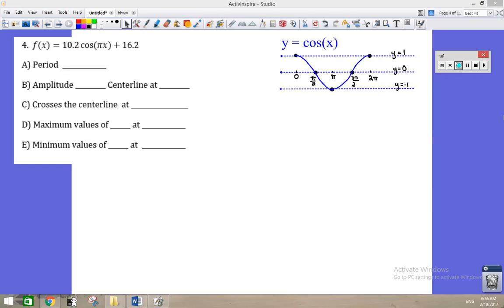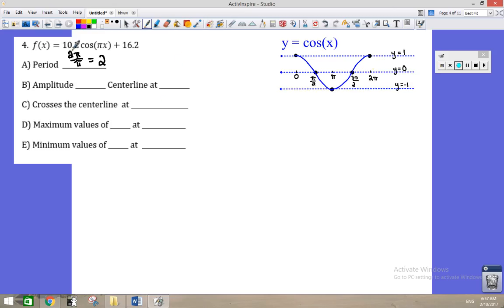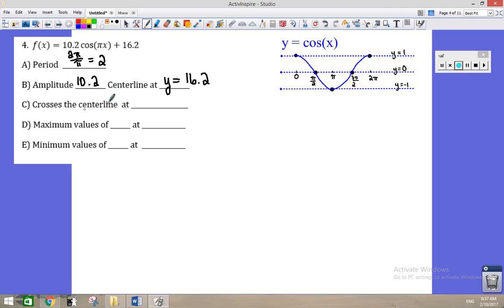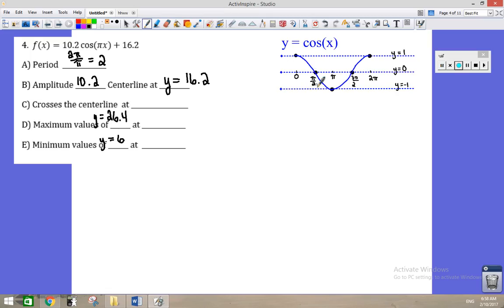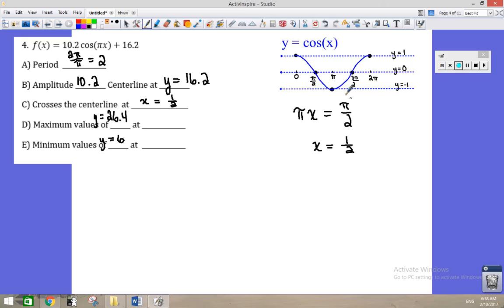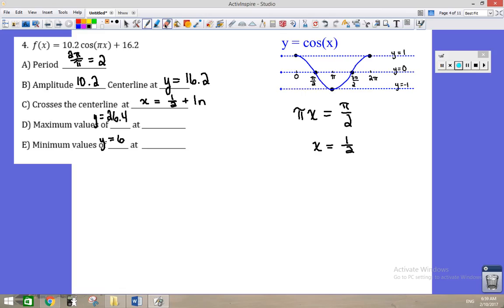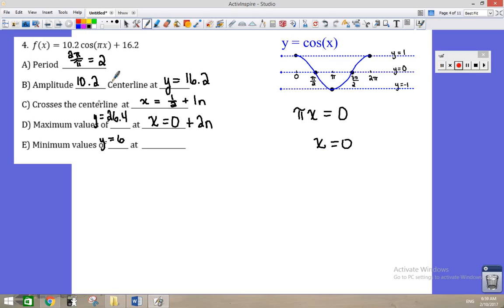Skill 10b Day4 problem 4 solution